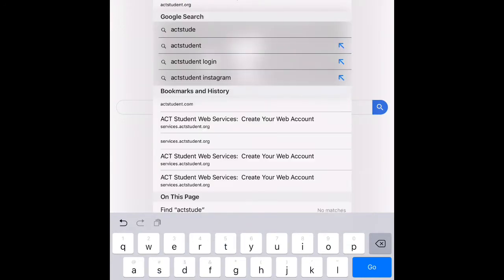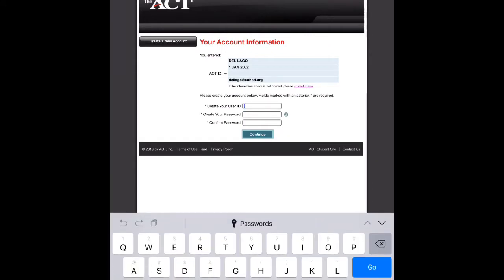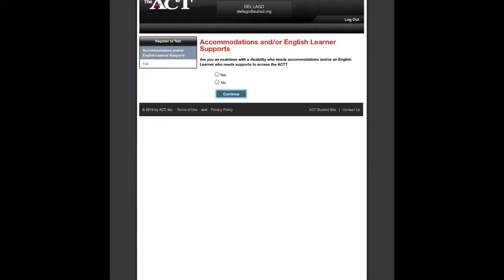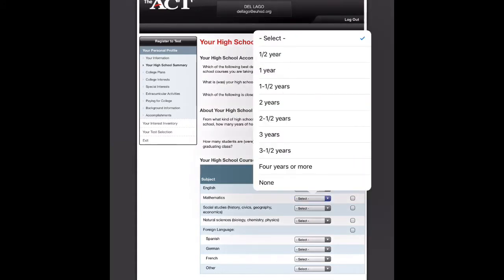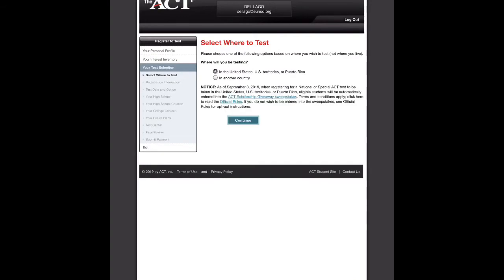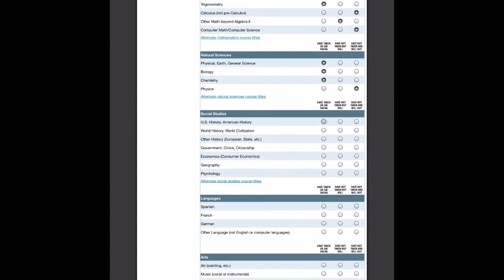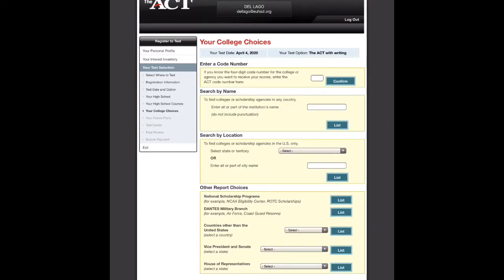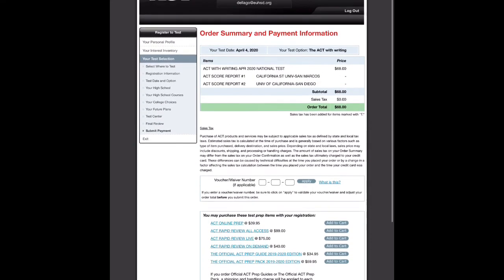Register for the ACT test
DLA Counseling team walks you through how to register for the ACT